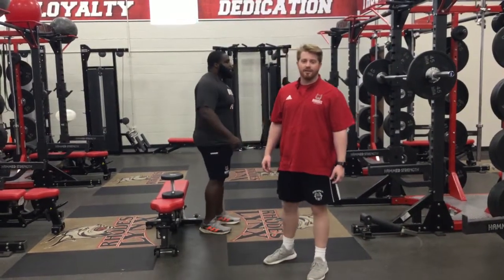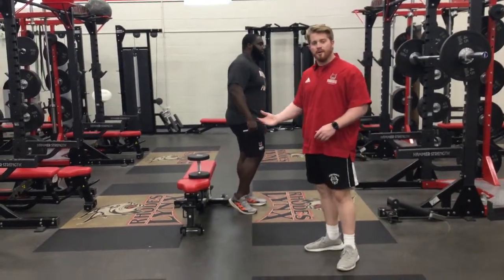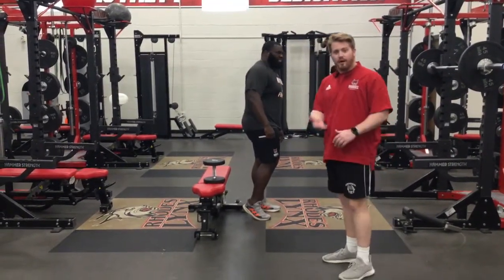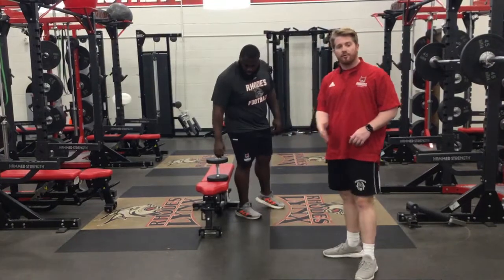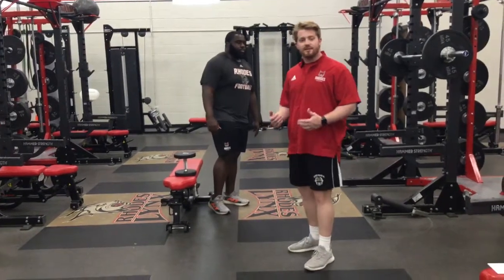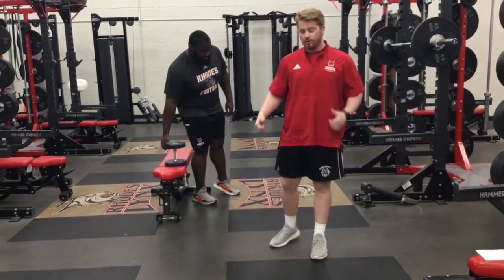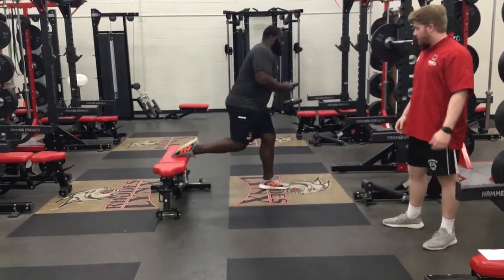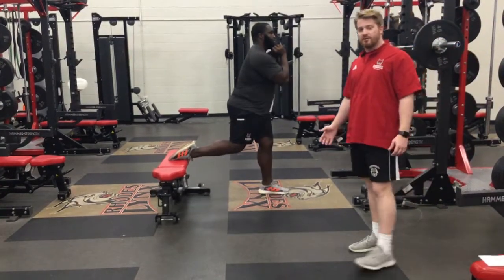Bulgarian Split Squat - Rhodes Football S&C